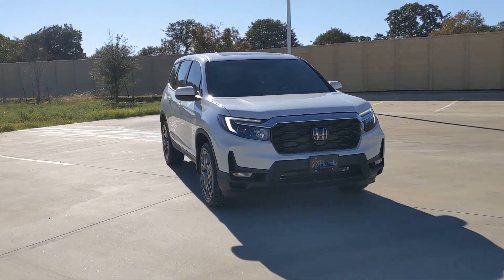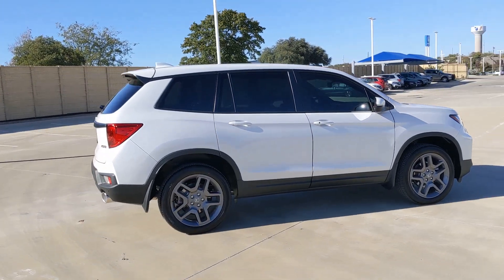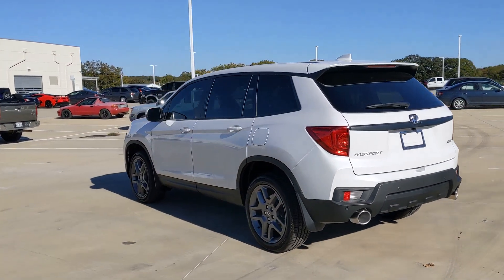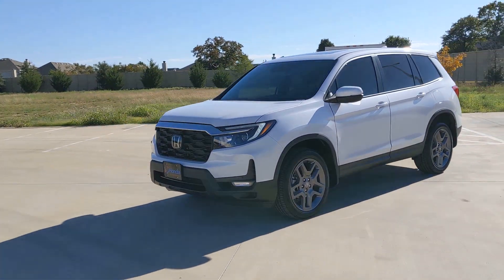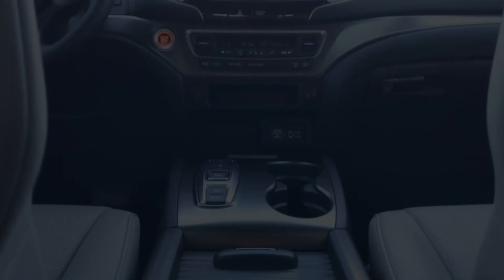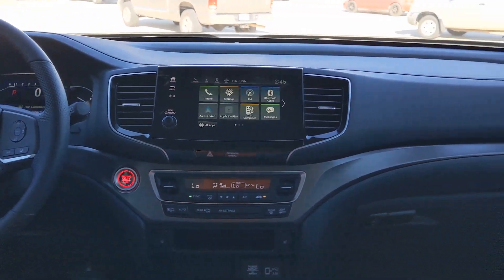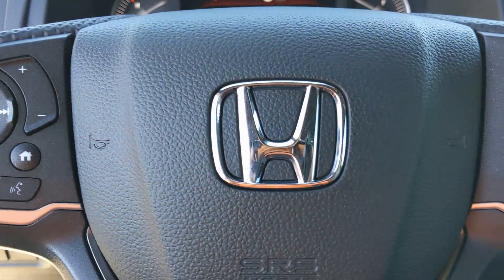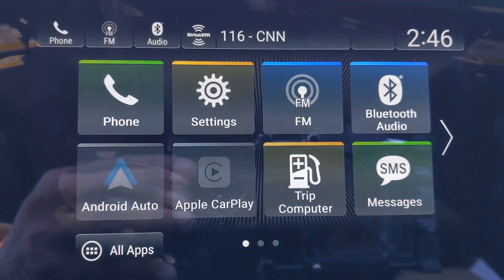2023 Honda Passport Weatherford, Fort Worth, Granbury, TX H23488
Platinum White Pearl New 2023 Honda Passport EX-L available in Weatherford, Texas at Honda of Weatherford. Servicing the Fort Worth, Granbury, TX area.